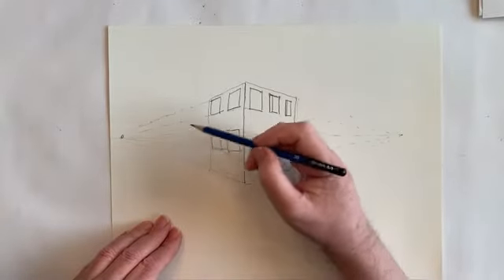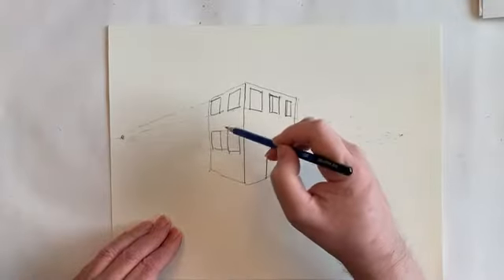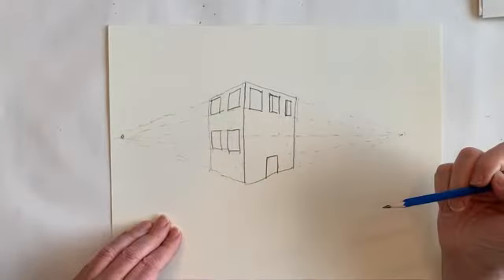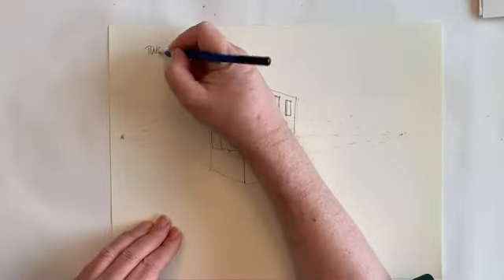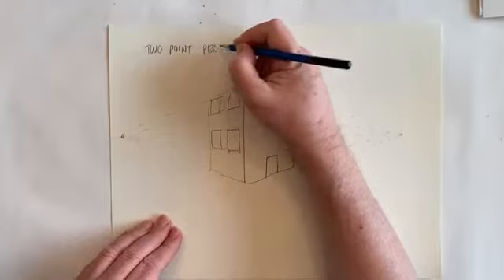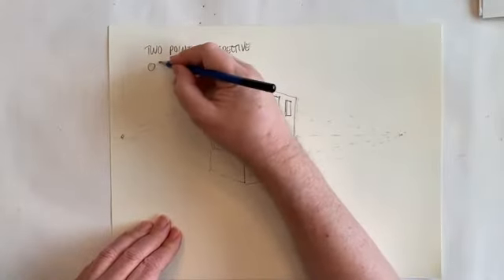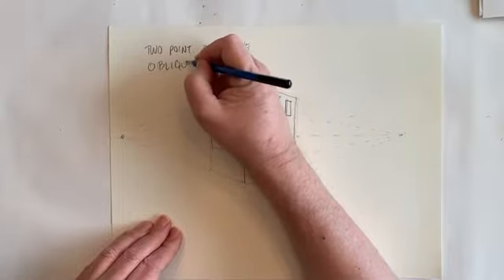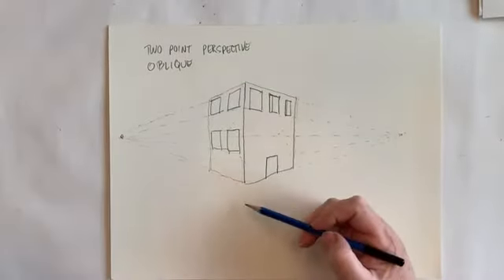Two point perspective (also pre-asst 5)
Please view the Single-point perspective video before this one.
Two-point perspective is sometimes also called "oblique" perspective.